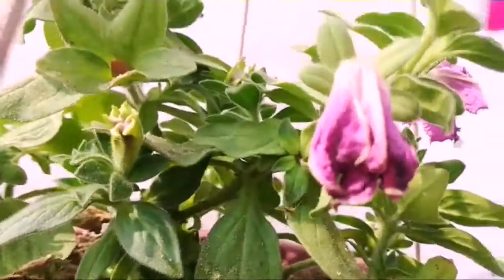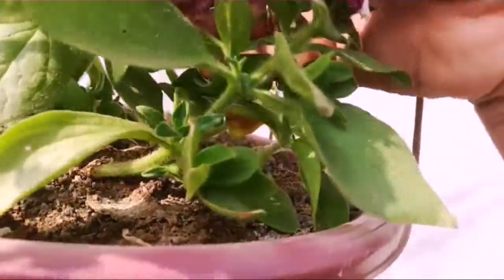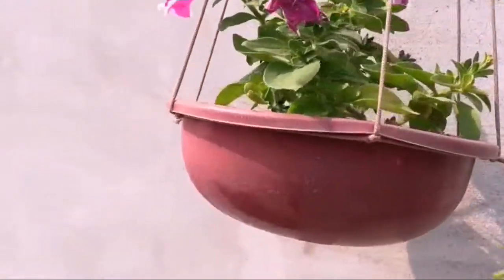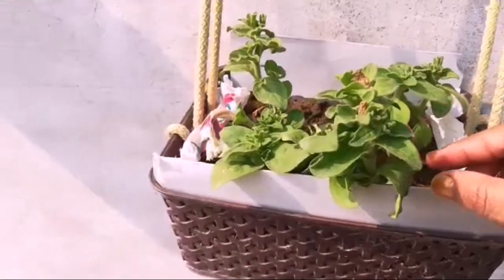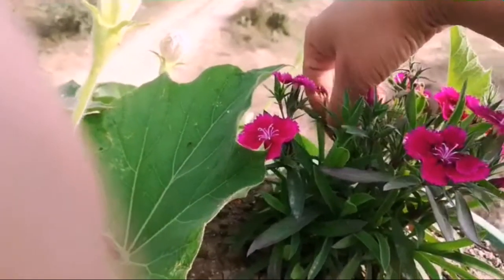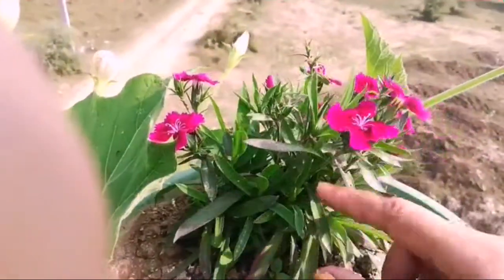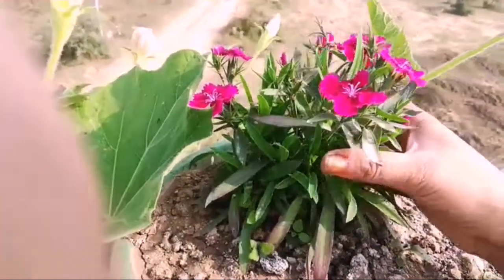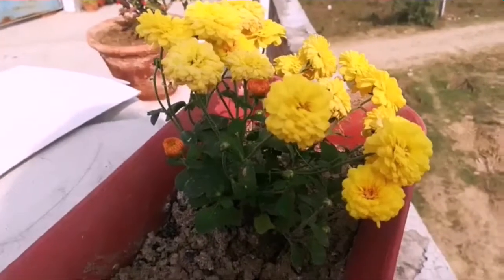How to get maximum flower from plant//Creative Gardening & DIY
Grow vegetables in cement sack

Grow Mint Fast & Easy

How to care tulsi (basil) plant

Cheapest Nursery of ALLAHABAD (PRAYAGRAJ)

Hello friends my channel is besicaly about gardening and diy. I am sharing my experiences and knowledge through channel.

Thank u
Neetu ASHUTOSH Singh